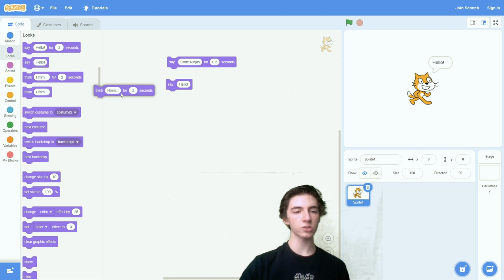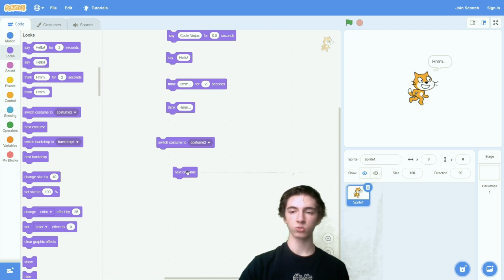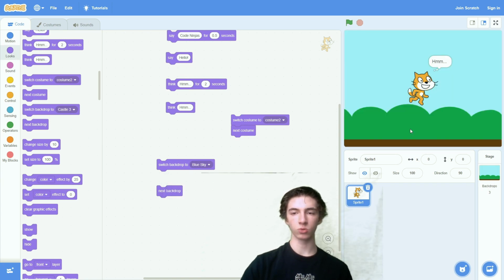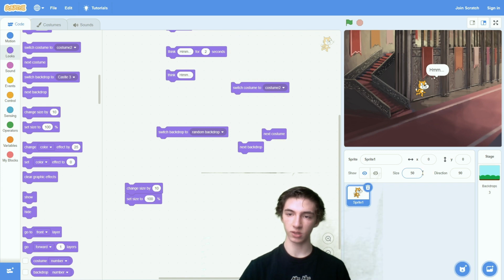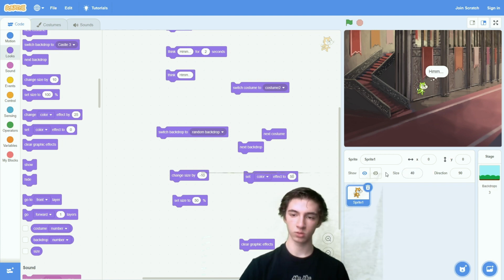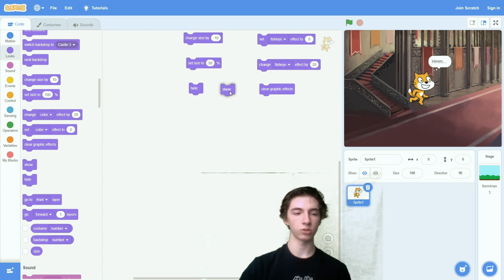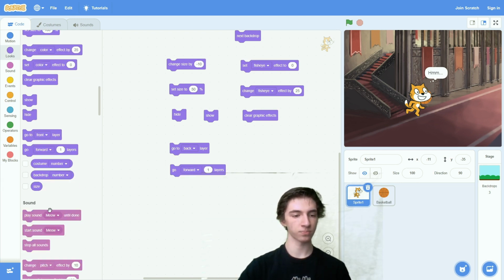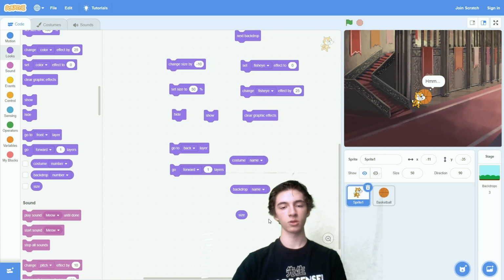Scratch - Looks Blocks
Sensei Landon explains the basics of Looks in Scratch!